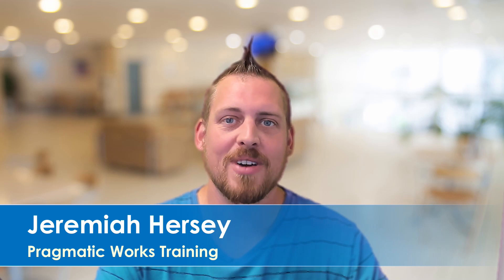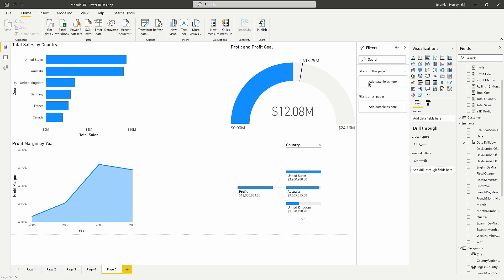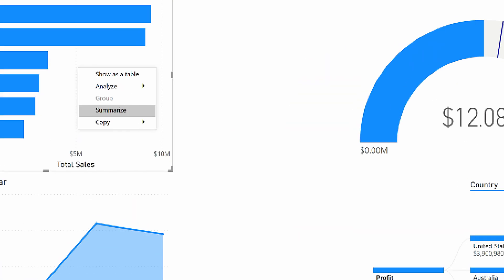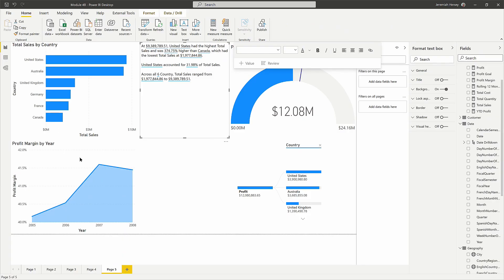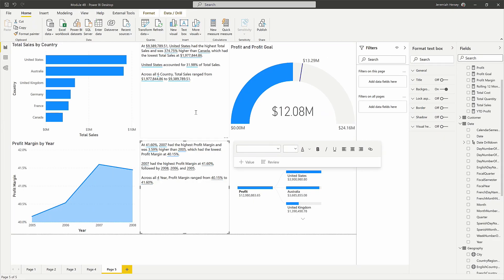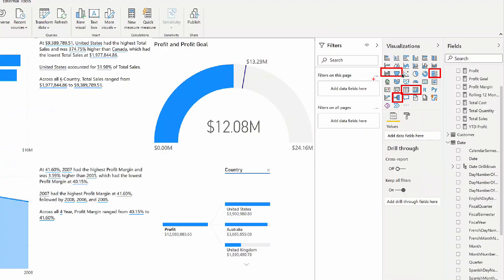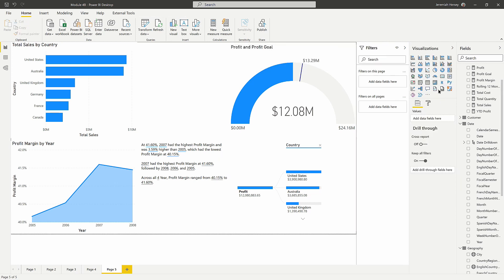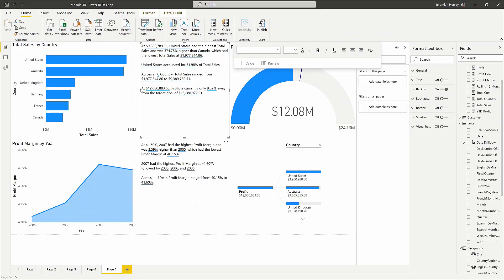Power BI Custom Visual – Smart Narrative (Summarize) ⚡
In this video, Jeremiah demonstrates how to make report writing quicker using the Smart Narrative visual. This visual expresses in words what the data is representing on the report page or the individual visual.

**The Smart Narrative (Summarize) does not work on the following visuals currently:
▪ Tree Map
▪ Decomp Tree
▪ Table
▪ Matrix
▪ Waterfall
▪ Funnel

👍 If you enjoy this video and are interested in formal training on Power BI, Power Apps, Azure, or other Microsoft products you can use my code "Jeremiah30" at check out when purchasing our On-Demand Learning classes to get extra 30% off